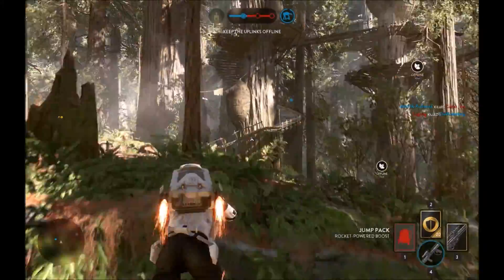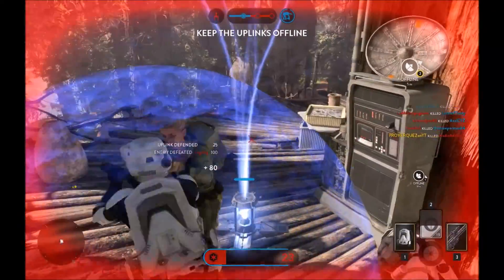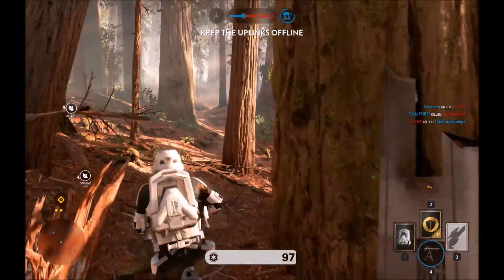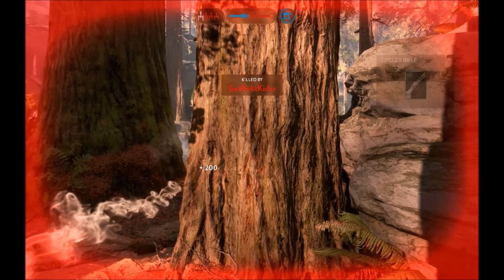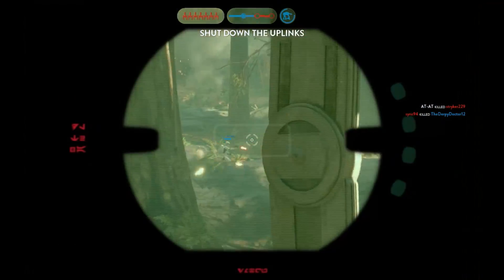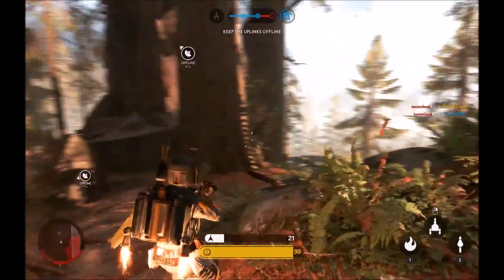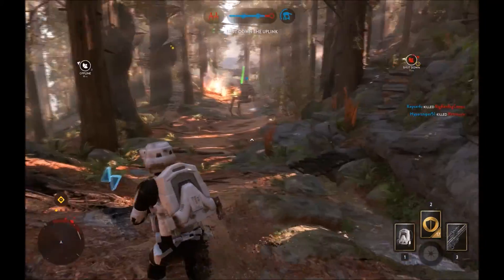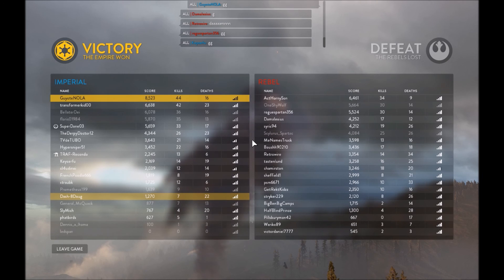Star Wars: Battlefront | 2016 Spring Break play Highlights Part I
Gameplay Part I during Spring Break 2016

Scene 1: Blow up a speeder bike

Scene 2: Holding down a deactivated Uplink in the Endor trees

Scene 3: Sniper kill on Luke Skywalker

Scene 4: Gameplay on "Survivors of Endor" + Boba Fett hero play